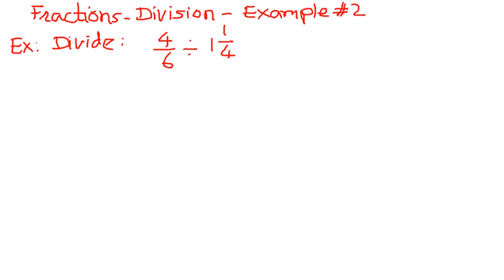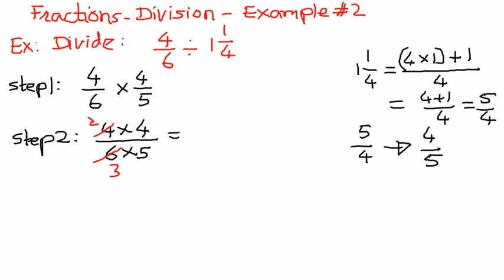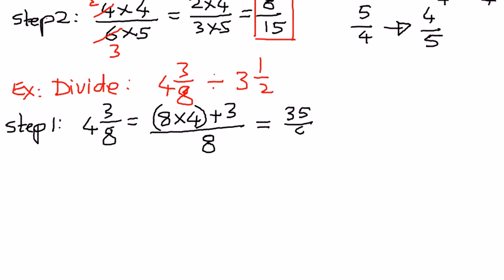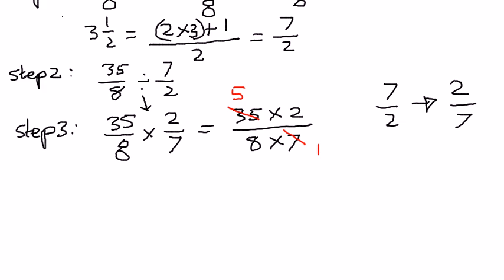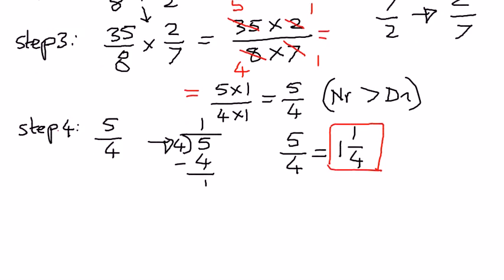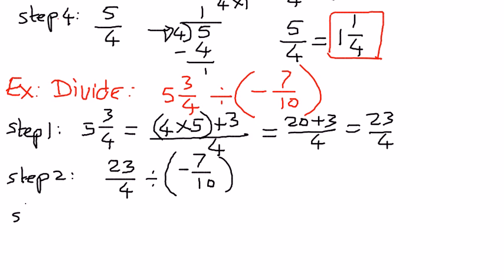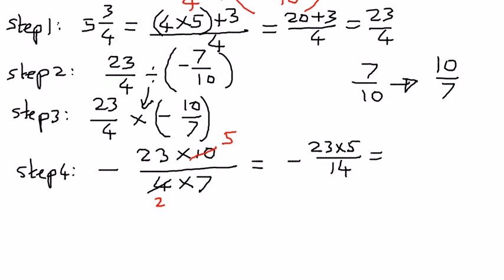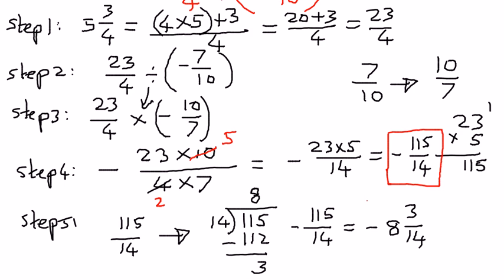Fractions - Division - Examples # 2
In this presentation we shall see how to perform division of fractions.